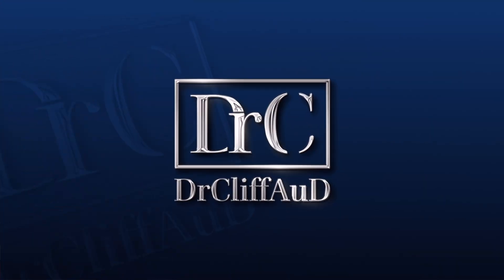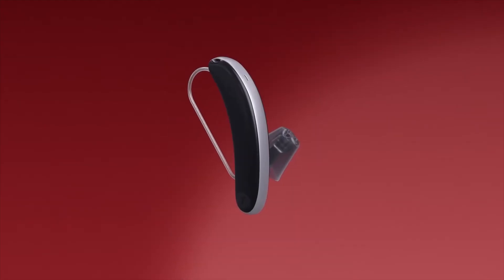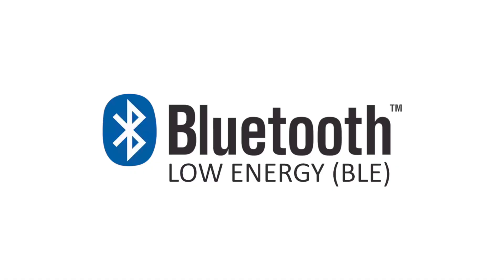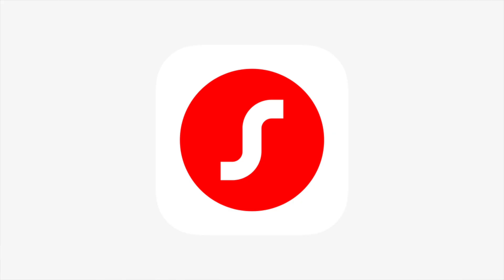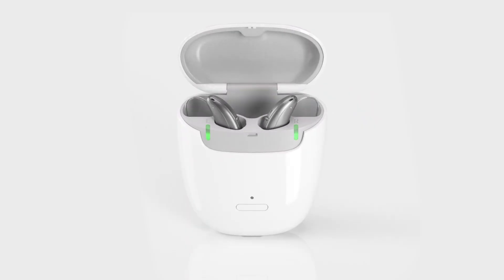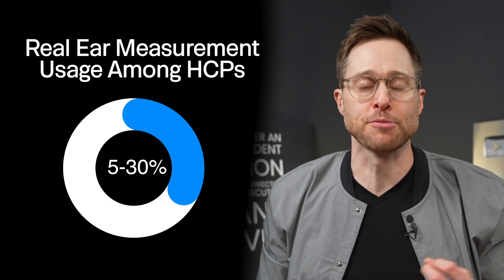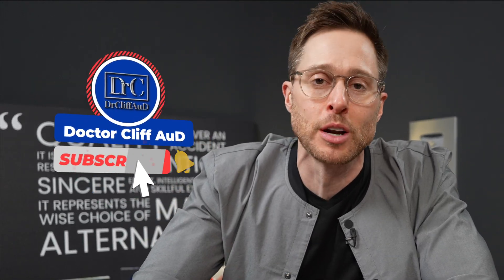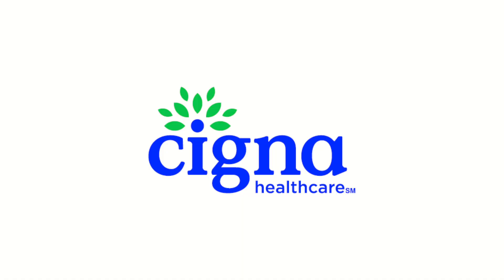Truth Behind the Sigma Hearing Aid Brand (or is it Signia?)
You heard that right — Sigma Hearing Aids… or should we say, Signia?

In this video, Dr. Cliff Olson, Audiologist and founder of Applied Hearing Solutions, breaks down the hilarious but totally relatable confusion around the Signia name — and more importantly, he uncovers the fascinating backstory of how Siemens Hearing Aids evolved into Signia, now one of the world’s top hearing aid brands.

You'll learn:
Why people still call them “Sigma” (and why we don’t blame them 😅)
How Siemens became Sivantos, then merged with Widex to form WS Audiology
The cutting-edge tech Signia offers today, including dual processing and multi-streaming features

Whether you're a hearing care professional or someone exploring hearing aids, this channel gives you straight talk, no gimmicks, and just the right dose of humor to make hearing health less confusing and more empowering.